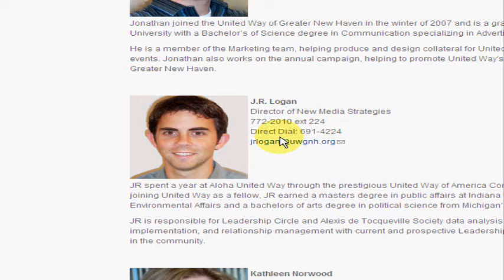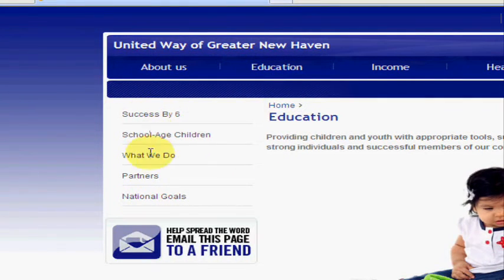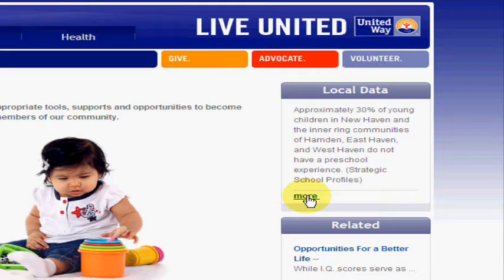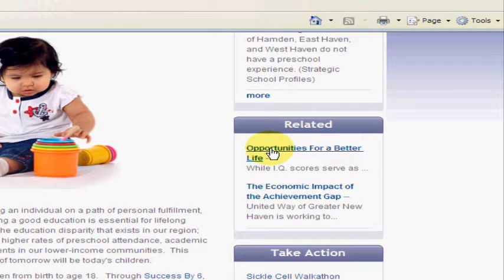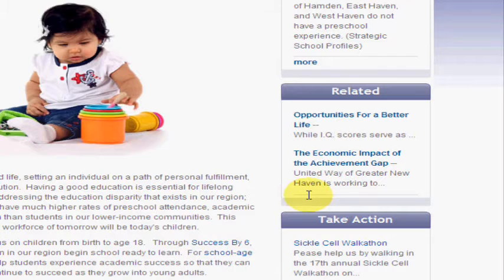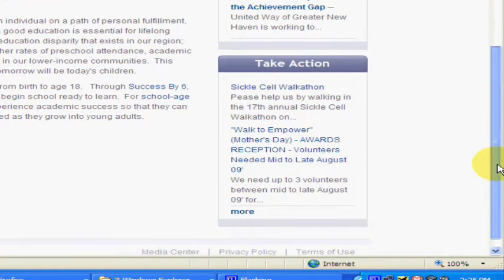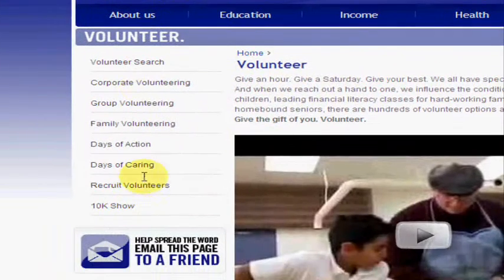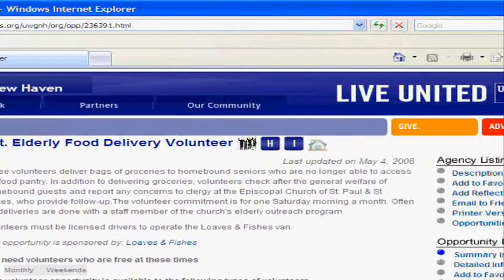Introduction to Drupal for United Way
Introduction to the early work from the Untied Way for Drupal project. The project aims get partners to together to build, implement and maintain an open source Drupal based content management system with advanced interactive features.